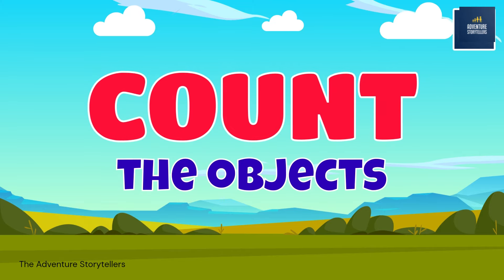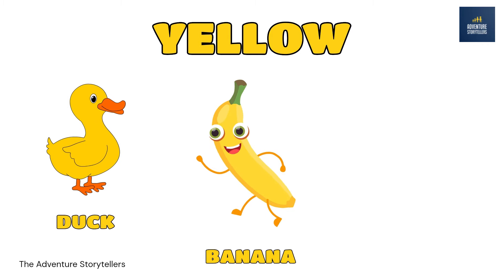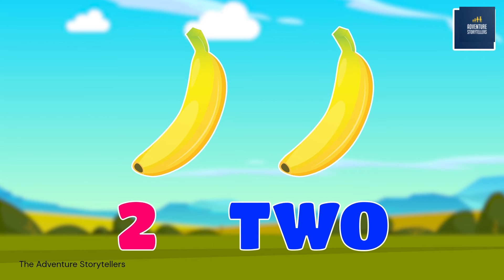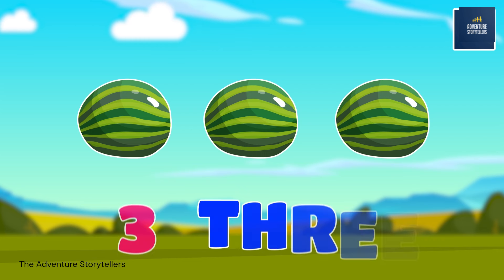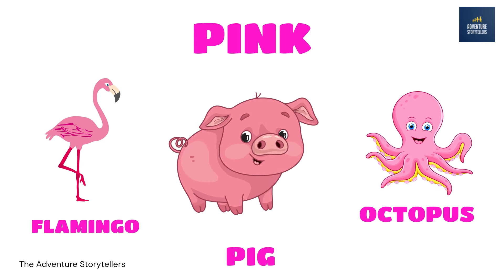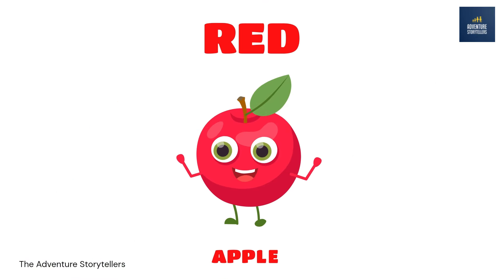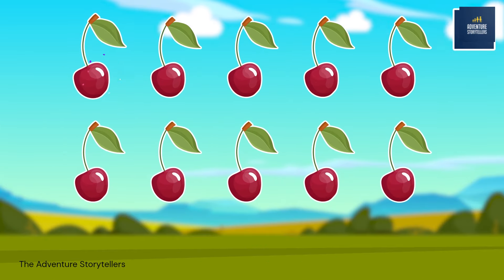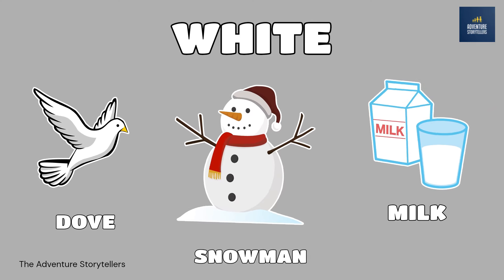Count & Learn Colors: Fun Objects and toys for Kids! Educational Video with Engaging Activities son!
👋 Welcome to our colorful world of learning, where counting meets creativity and colors come to life! Join us in this exciting educational video as we embark on a journey of counting objects while exploring a vibrant spectrum of colors through multiple object specifications! 🌈🔍

🔢 Are you ready to sharpen those counting skills? In this video, we dive deep into the world of numbers, offering engaging activities that make learning a blast for young minds. From counting toys to fruits, animals, and more, every object is a new opportunity to enhance numerical proficiency in a fun and interactive way! 🎯🍎🐻

🎨 But wait, there's a twist! 🌀 Not only will your little ones master counting, but they'll also become color connoisseurs! With multiple object specifications, we'll match colors, identify shades, and explore the beauty of our rainbow world. It's not just about counting; it's about igniting a passion for learning while celebrating the vibrant hues that surround us! 🎉🎨

🌟 Join us on this thrilling educational adventure, where curiosity thrives, and learning knows no bounds! Whether you're a parent, teacher, or caregiver, this video is perfect for preschoolers and toddlers eager to expand their knowledge while having a ton of fun! 🌟✨

Let's spread the joy of learning together and watch young minds flourish with every colorful count! 🌟🌈✨

Feel free to use these hashtags to increase the visibility and engagement of your video across various platforms! 🚀🎨🔢

👋 Hey there, little learners! Get ready for a super fun adventure where we'll count and discover colors using all sorts of cool toys! 🌈🎉 Let's dive in and have a blast together while learning some awesome stuff! 🔍🚀

🔢 Are you ready to be a counting champ? In this video, we're going to practice counting with toys like cars, blocks, and teddy bears! It's like a fun toy party where we get to learn numbers while playing with our favorite stuff! 🚗🧸🎈

🎨 But wait, there's more fun! 🎉 We'll also explore colors! From red fire trucks to blue building blocks, we'll match colors and learn about all the beautiful shades around us. It's like being a rainbow detective, finding colors everywhere we go! 🌈🕵️‍♂️

🌟 So, come join the fun and let's learn together! Whether you're at home or in school, this video is perfect for little ones who love to play and learn at the same time! Let's spread the joy of learning far and wide! 🌟🚀✨

Feel free to use these fun tags to share the excitement with other kids and families! 🎨🎈🔢